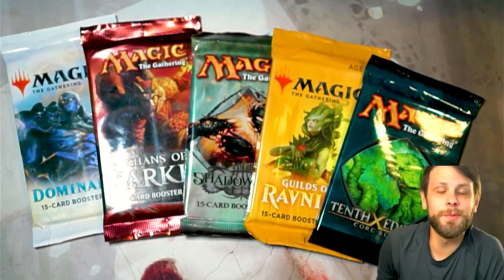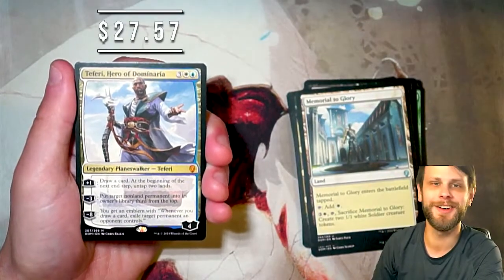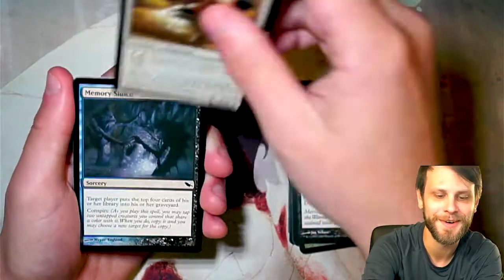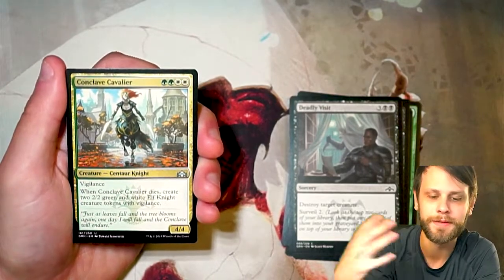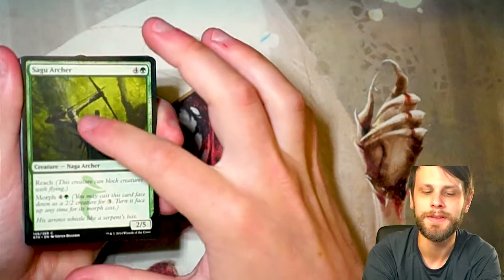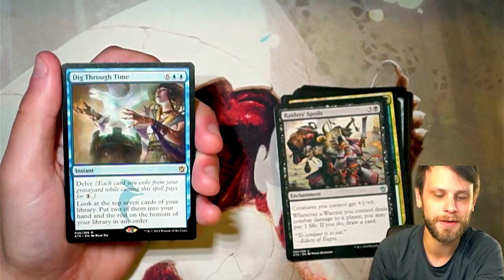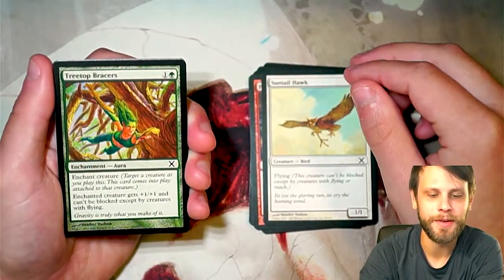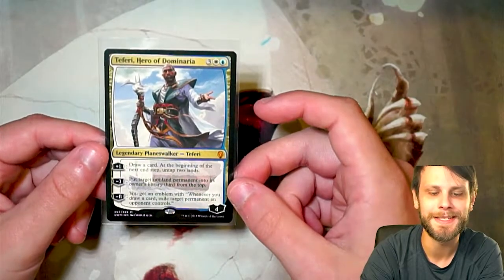Fun Friday | Dominaria, Shadowmoor, Guilds of Ravnica, Khans of Tarkir, Tenth Edition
Today we get an AMAZING pull right off the bat! Let's see what the other packs have in store as well as we open up 5 MTG packs from Magic's history!